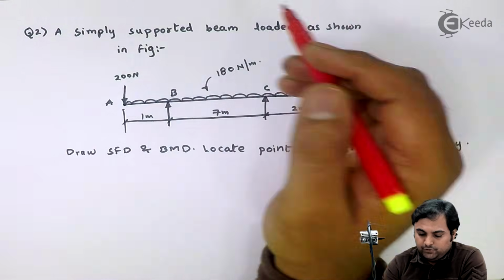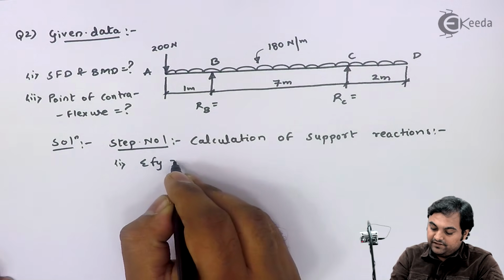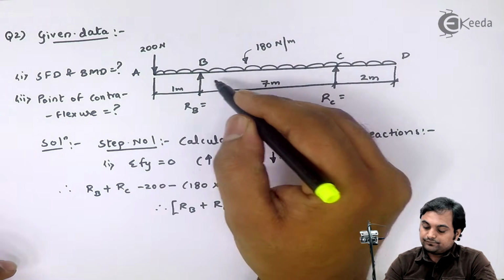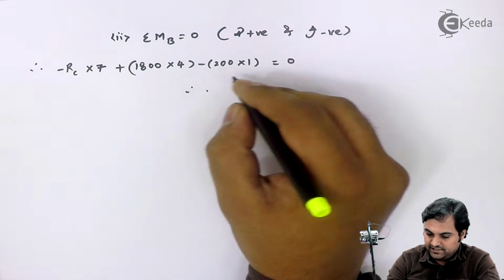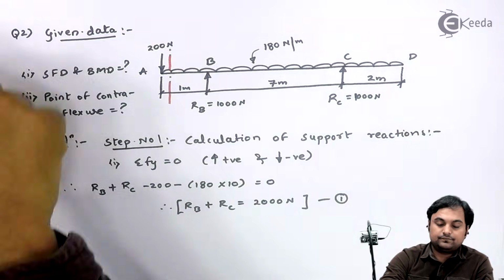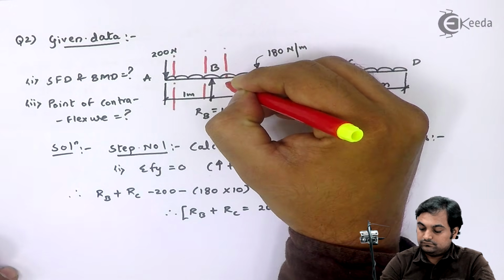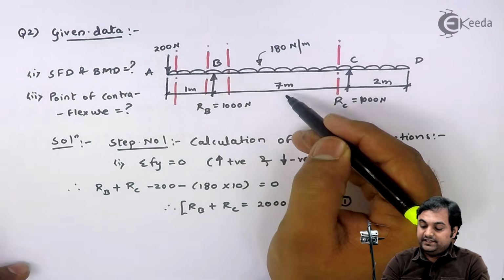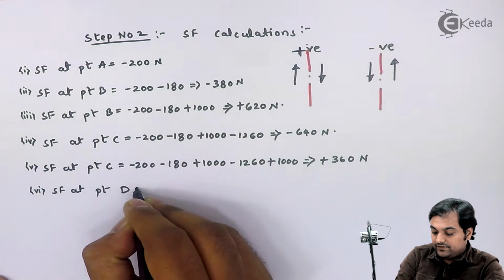SFD and BMD - Problem 2 - Part 1 - Shear Force and Bending Moment Diagram - Strength of Materials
Video Name - SFD and BMD - Problem 2 - Part 1

Watch the video lecture on Topic SFD and BMD - Problem 2 - Part 1 of Subject Strength of Materials by Professor Zafar Shaikh. Watch the Complete lecture on Engineering Academics with Ekeeda.

Happy Learning.